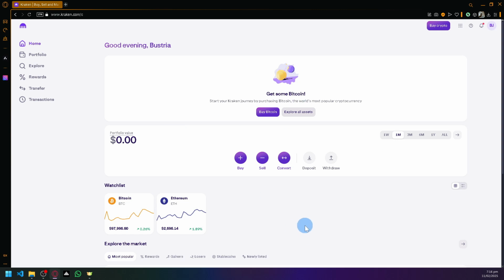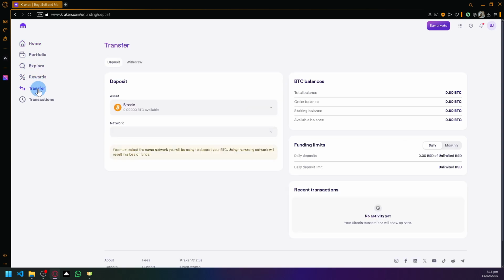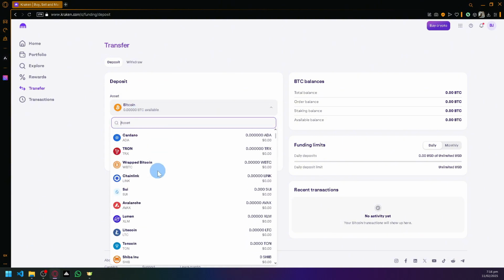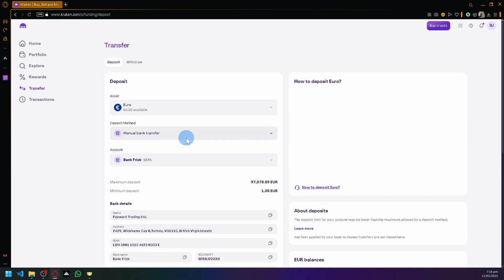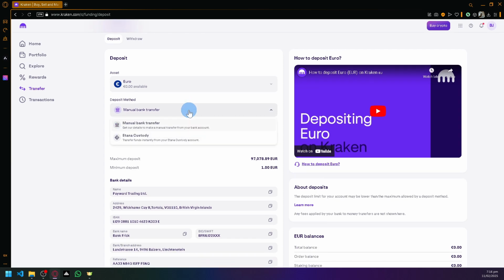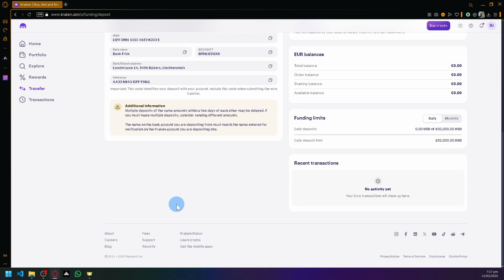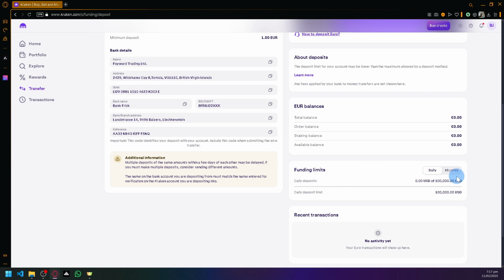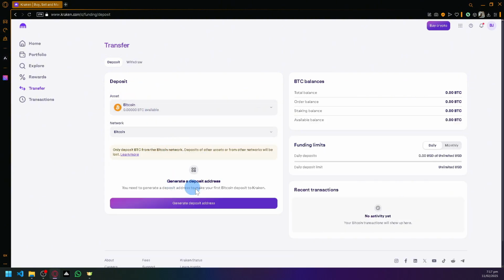How to Deposit Money on Kraken Wallet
Looking to deposit money into your Kraken Wallet? In this guide, we’ll walk you through the simple process of adding funds to your Kraken Wallet and getting started with trading.

🔹 How to deposit fiat or crypto into your Kraken Wallet
🔹 Step-by-step instructions for funding your account
🔹 Tips for safe and quick deposits

Follow these easy steps to deposit money into your Kraken Wallet today!